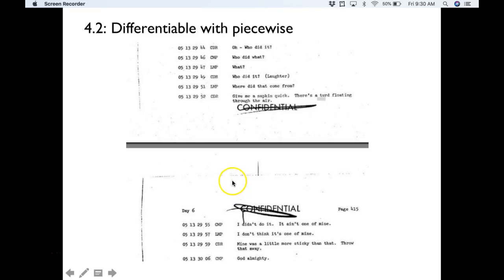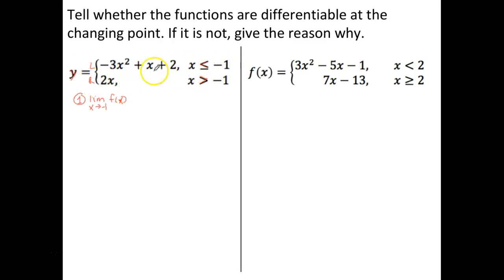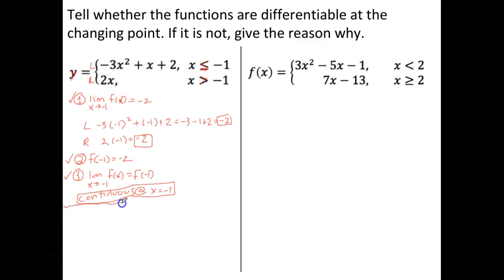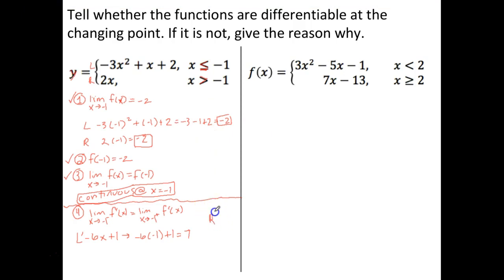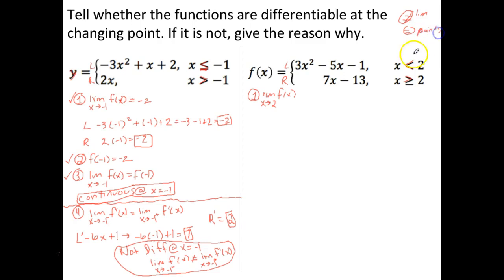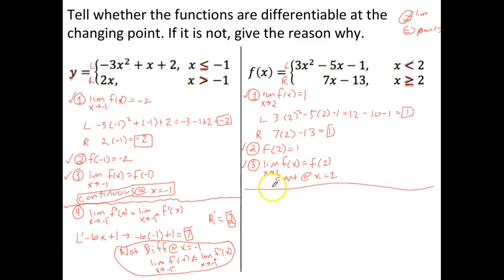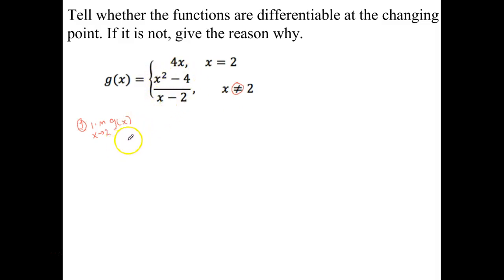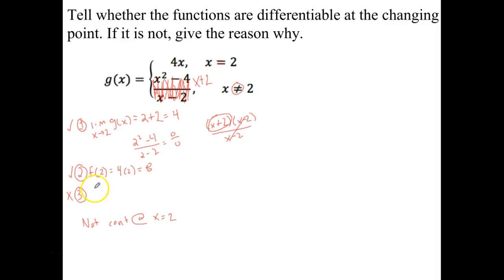4.2 Differentiable with piecewise